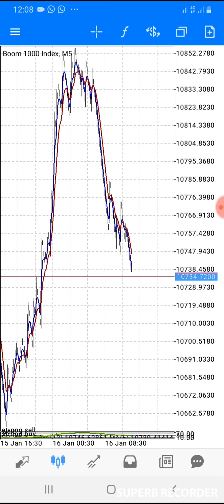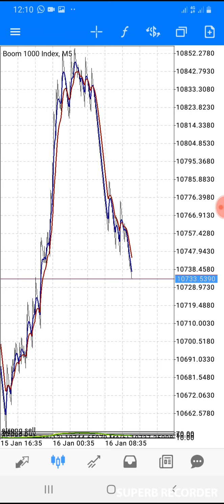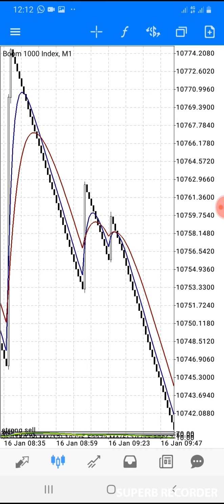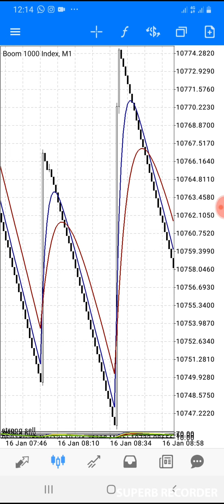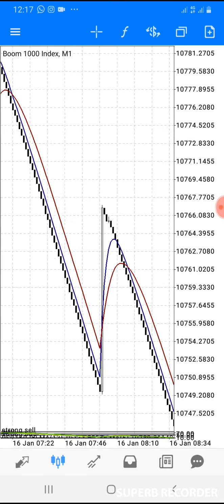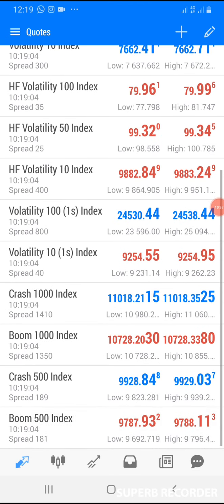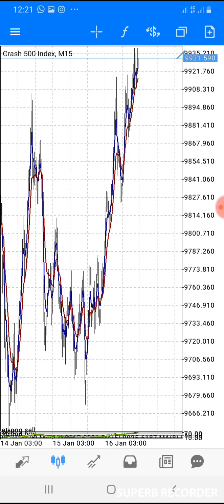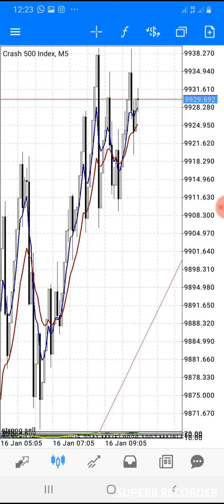BOOM AND CRASH STRATEGY TREND ANALYSIS |50PIPS TAKE PROFIT